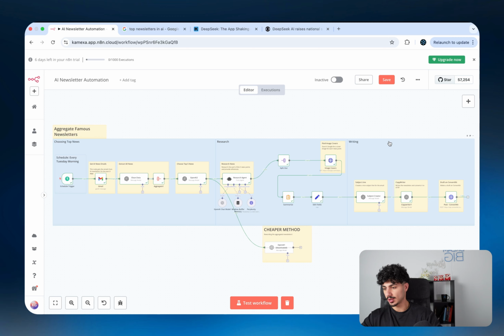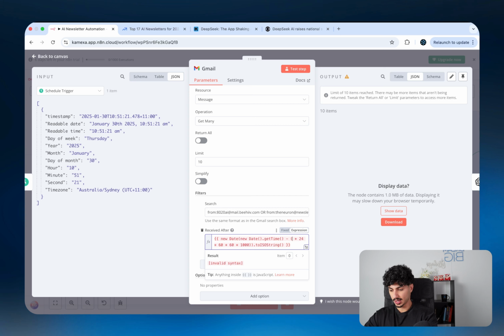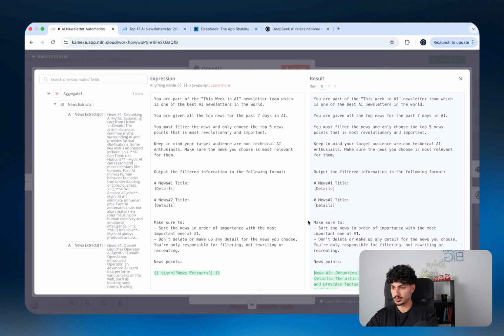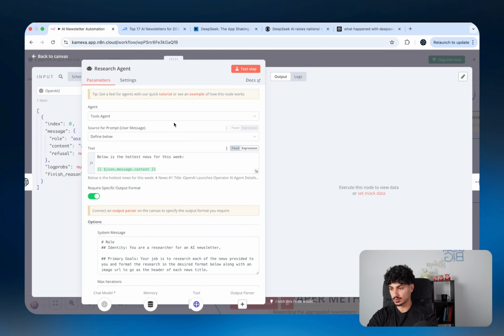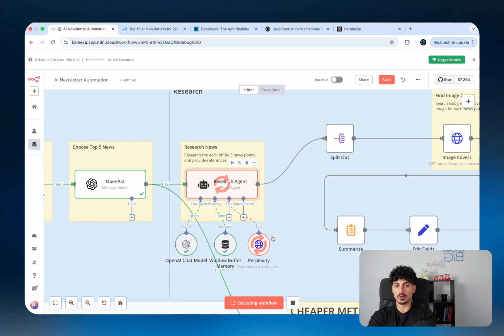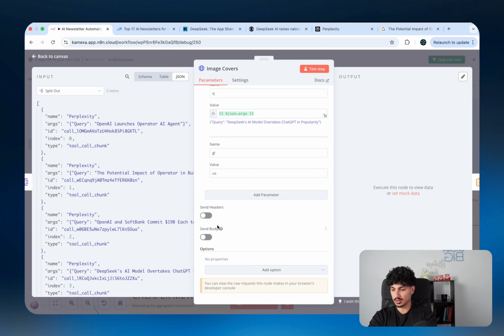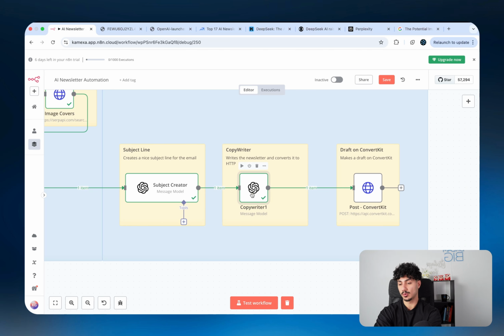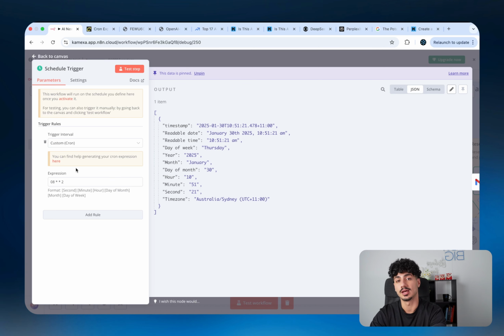Grow Your Newsletter With n8n AI Agents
Steal this n8n automation to send out weekly news to your subscribers without having to actually do anything.

This automation will aggregate top news from the best performing newsletters in your niche and repurpose it for your audience, so you can grow your newsletter without having to do the heavy lifting.

TIMESTAMPS:
00:00 Intro
00:28 Overall Workflow
02:06 1. Subscribe to Newsletters in Your Niche
03:06 2. Get Emails
06:34 3. Extract News
09:23 4. Filter Top News
12:00 OPTIONAL: Shortcut Method - No Research
14:20 5. Research Agent
21:56 6. Find Images
26:51 7. Choose Subject Line
27:51 8. Create Newsletter in HTML
29:50 9. Send Newsletter
34:05 Final Result
34:51 10. Setting up Your Trigger
36:05 Outro